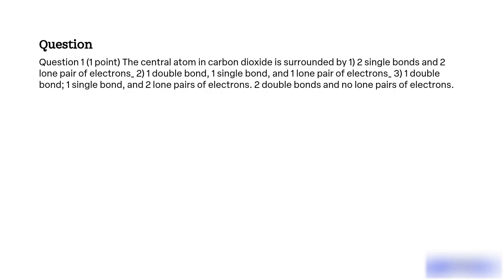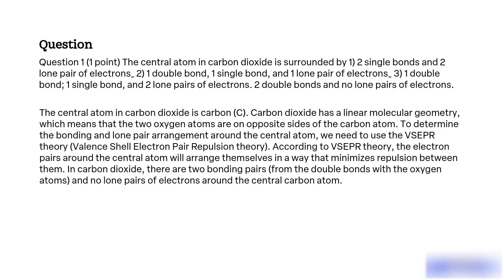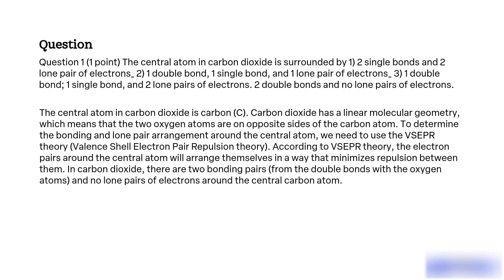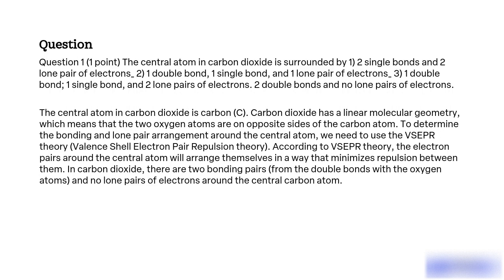The central atom in carbon dioxide is surrounded by 1 2 single bonds and 2 lone pair of electrons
The central atom in carbon dioxide is surrounded by
1) 2 single bonds and 2 lone pair of electrons_
2) 1 double bond, 1 single bond, and 1 lone pair of electrons_
3) 1 double bond; 1 single bond, and 2 lone pairs of electrons.
2 double bonds and no lone pairs of electrons.